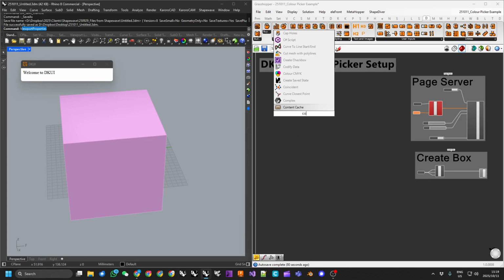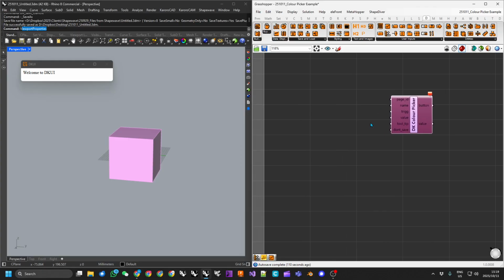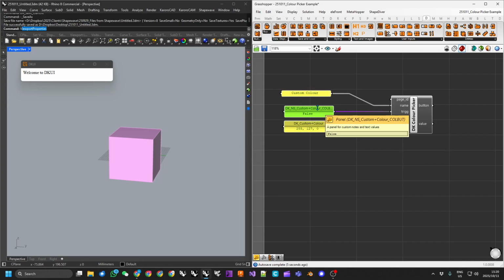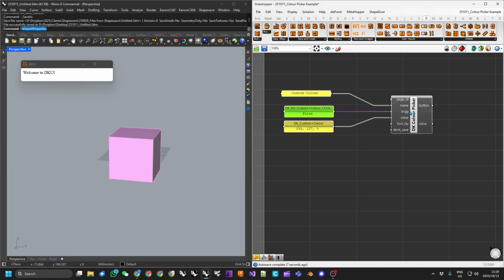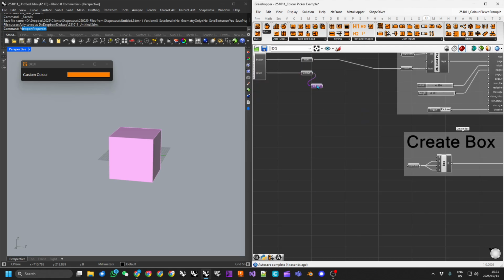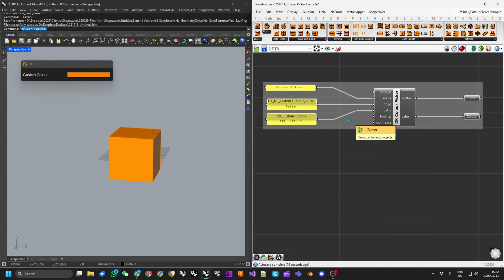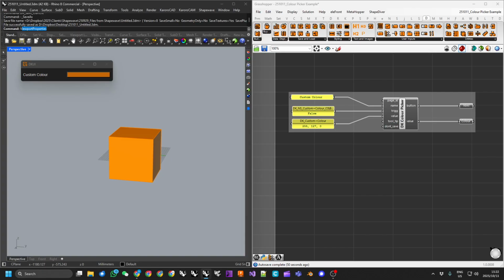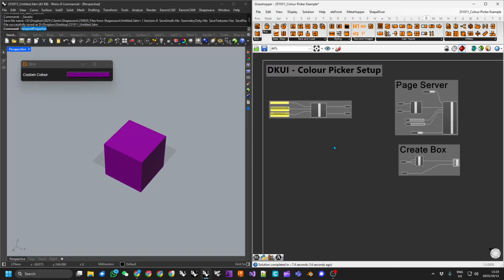DKUI Colour Picker Component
In this video DK shows us how to correctly setup the Colour Picker component to allow selection of custom colours.

- DKUI
- Colour Picker
- Display
- Table
- Merge
- Rhino
- Rhino 3D
- Grasshopper
- GUI
- User Interface
- Hello World
- HumanUI